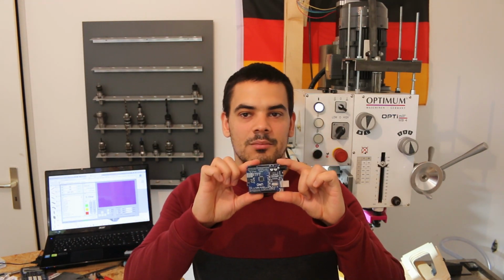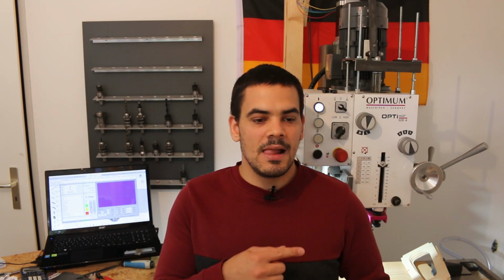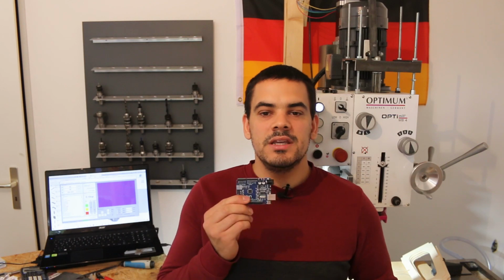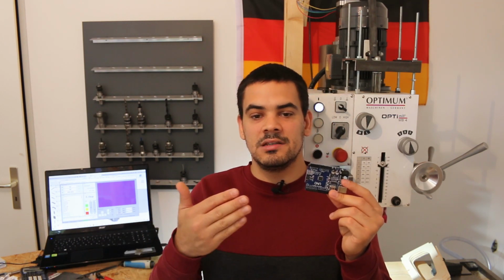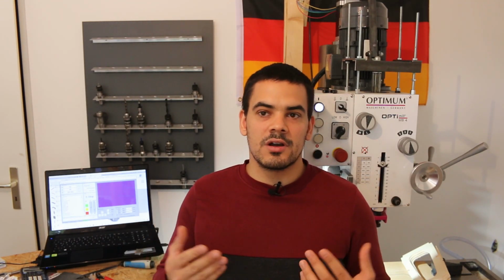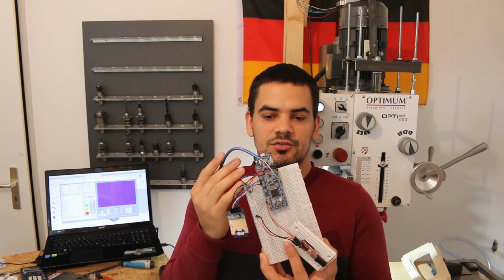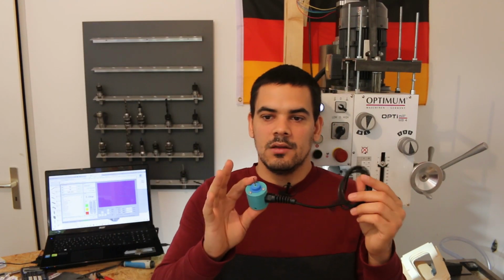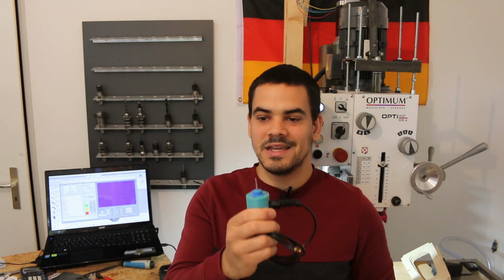CNC ME! Automation, Controllers and 3D Touch probes